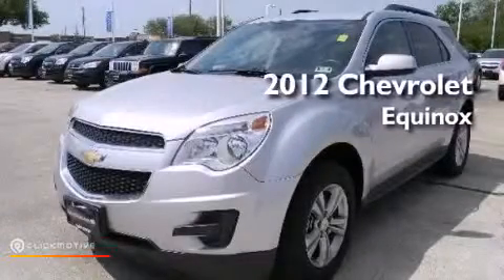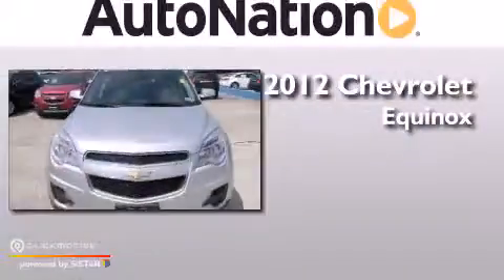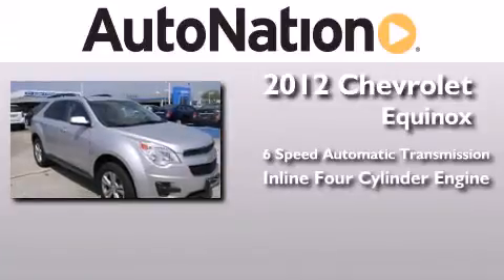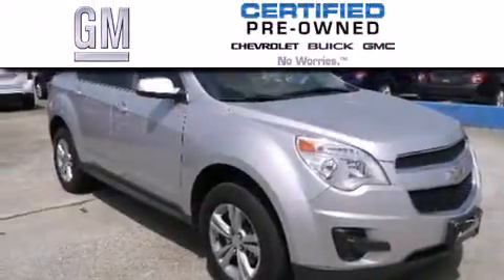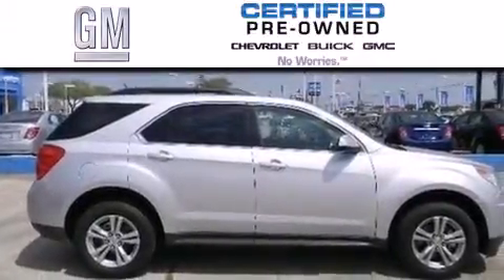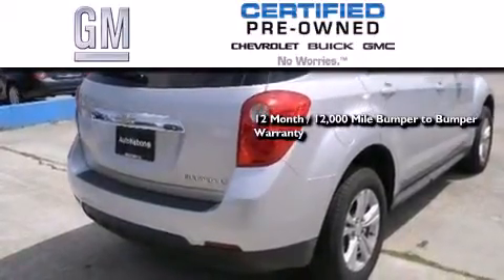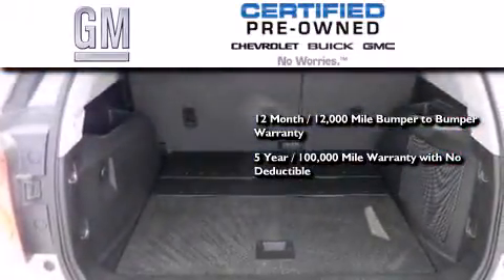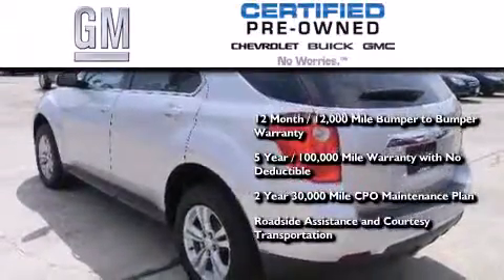Preowned 2012 Chevrolet Equinox Austin TX 78759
We have been honored to serve the Austin TX area , we promise that your experience at our dealership will exceed your expectations ! Year : 2012 Make : Chevrolet Model : Equinox Engine : Gas/Ethanol I4 2.4/147 Trans . : Automatic Exterior : Silver Ice Metallic Miles : 22,062 Interior : Black Champion Chevrolet Austin 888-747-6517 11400 Research Blvd Austin , TX 78759